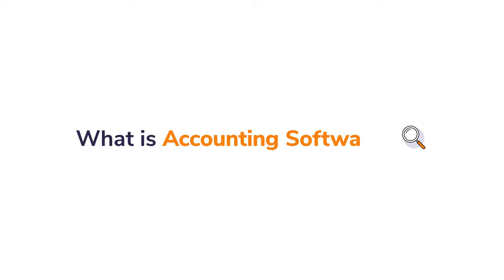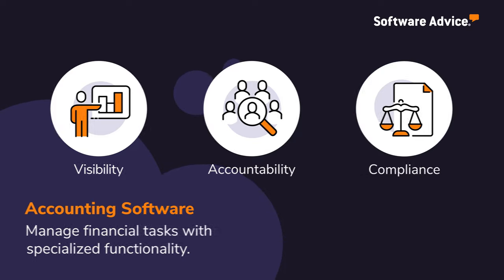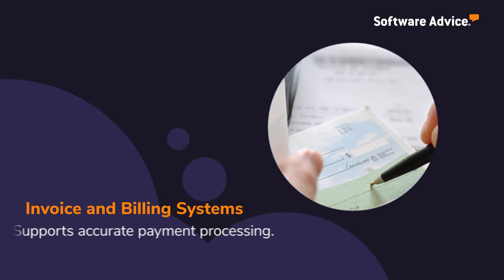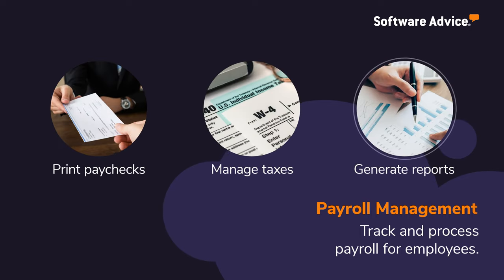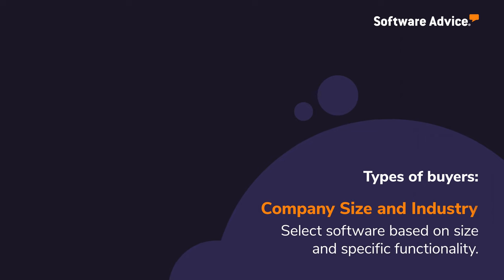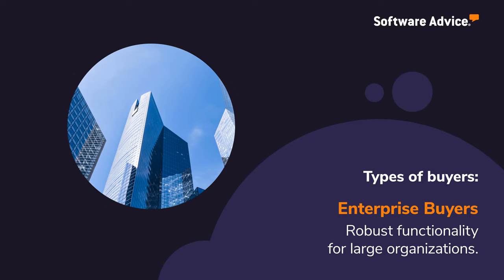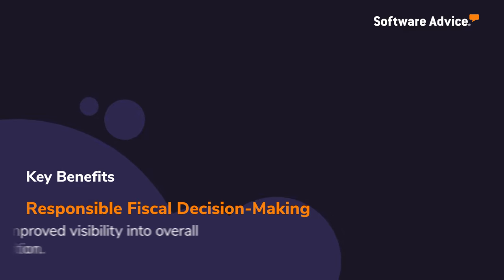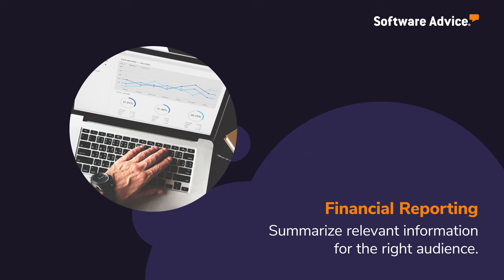What is Accounting Software? - Software Advice Video Buyer Guide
Accounting software helps your business manage financial tasks efficiently and with ease while also providing visibility, accountability to stakeholders, and ensuring compliance with accounting system industry standards.

Common features of the best accounting software include:
✅  Invoice and billing automation
✅  Payroll management
✅  Generating financial reports
✅  Inventory management